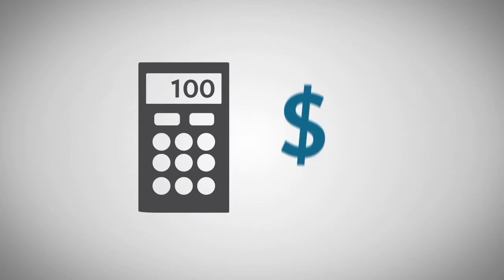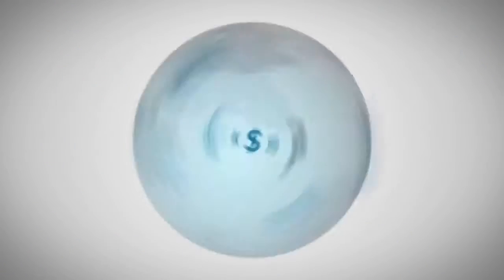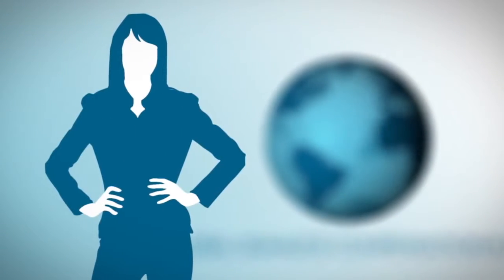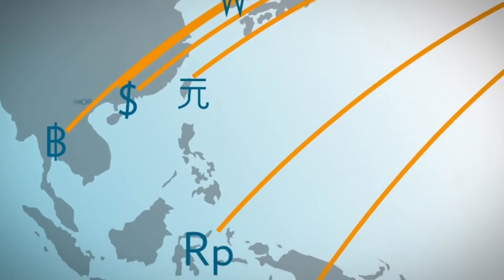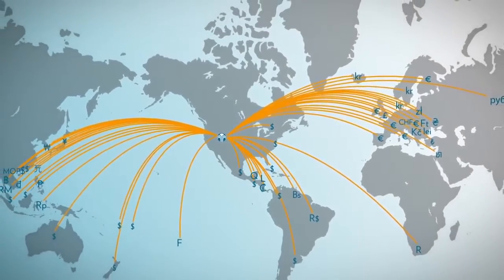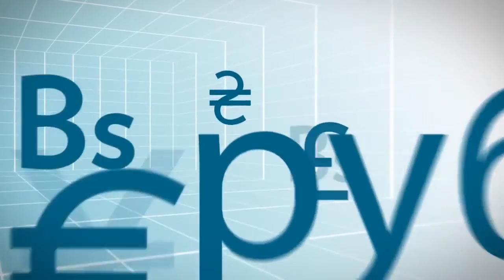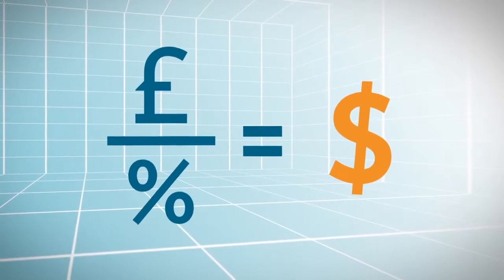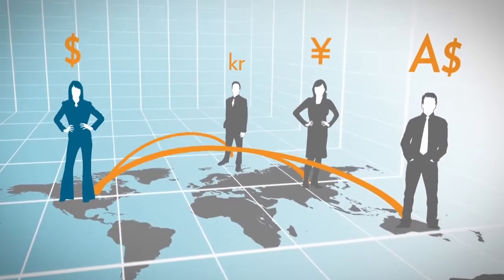Nu Skin Global Business Compensation scheme, Only Nu Skin can do it:)